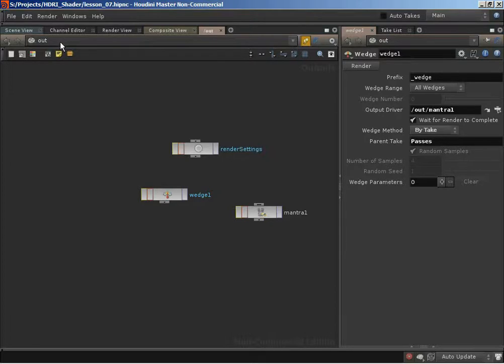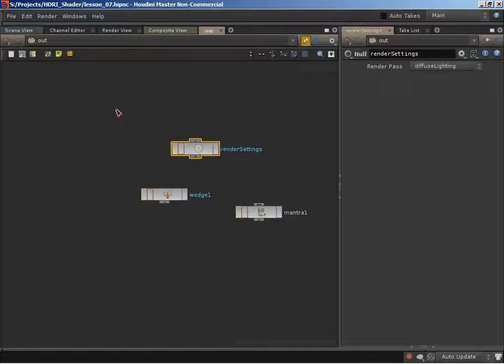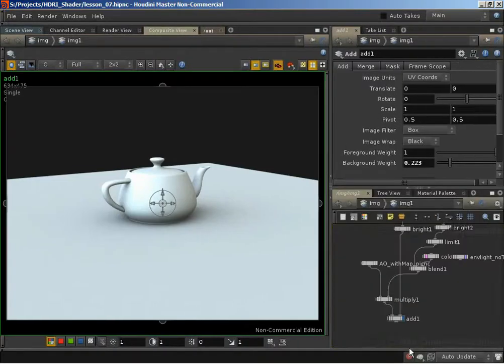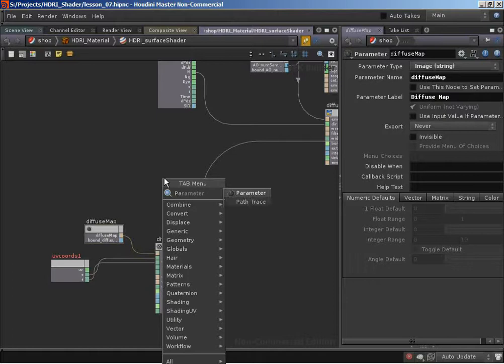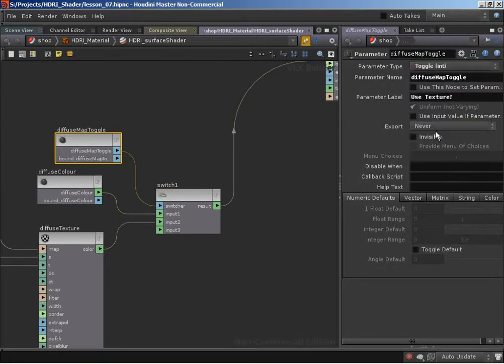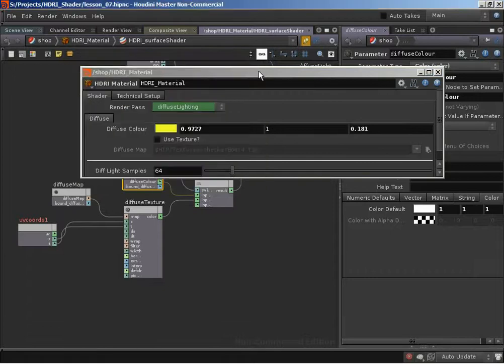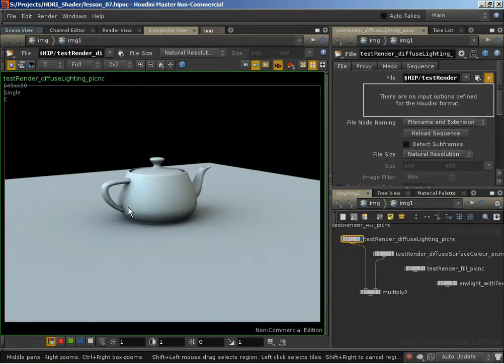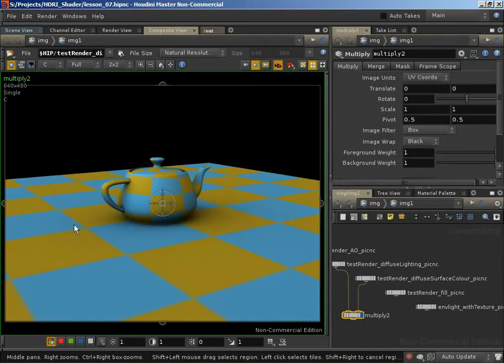Houdini HDRI Shader - 11 Diffuse Surface Colour